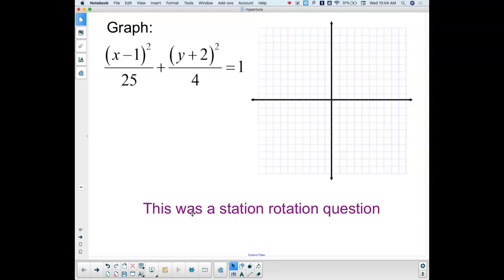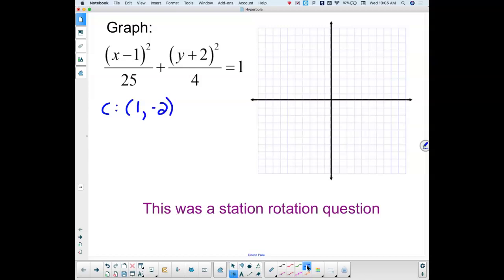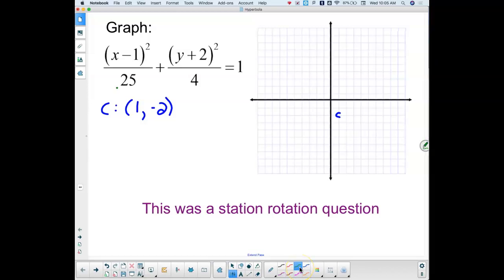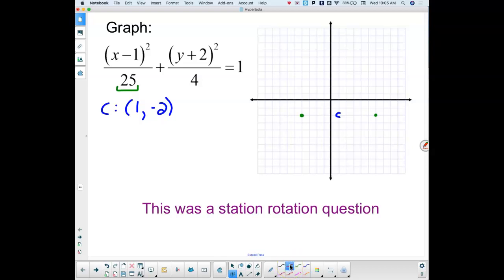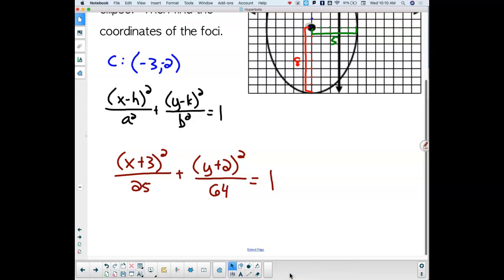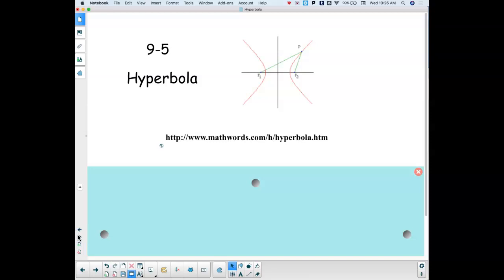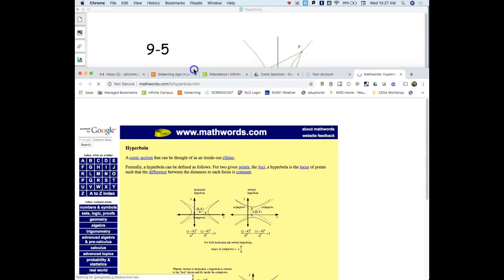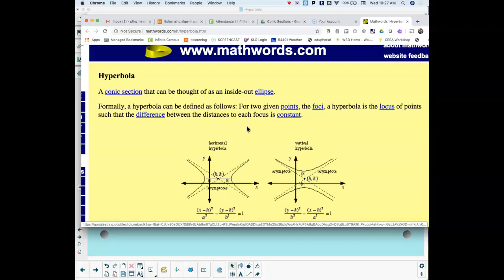W Oct. 2 - Hyperbola Day One